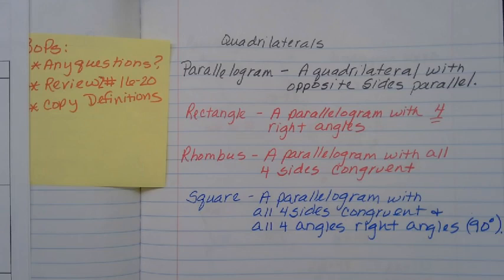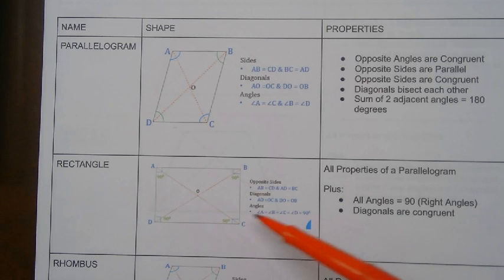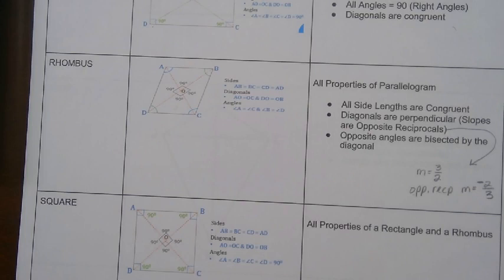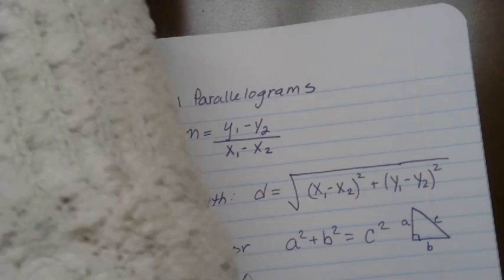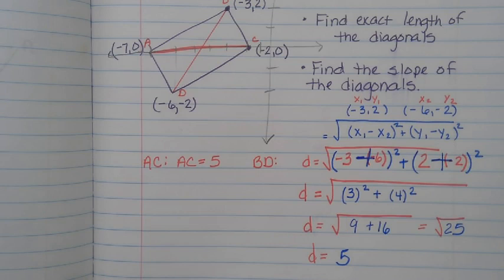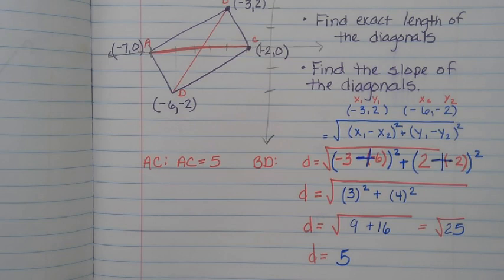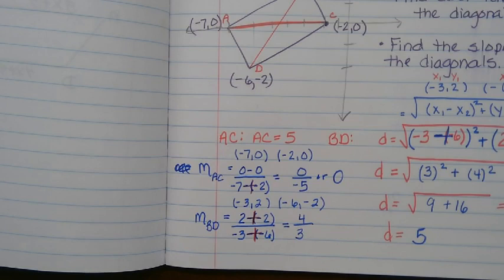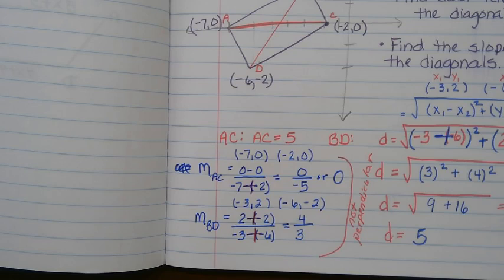Jan 15 - 6.4a Special Parallelograms.mp4